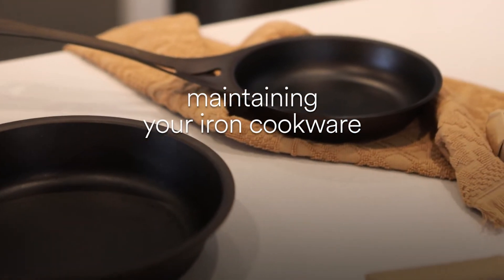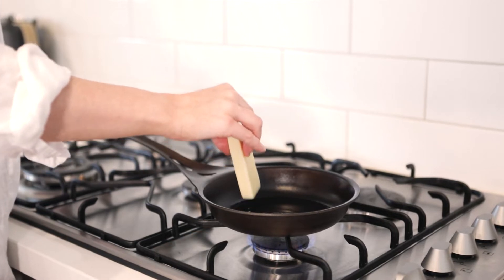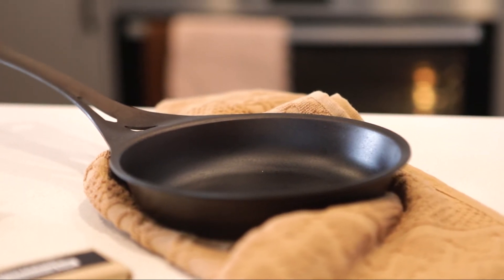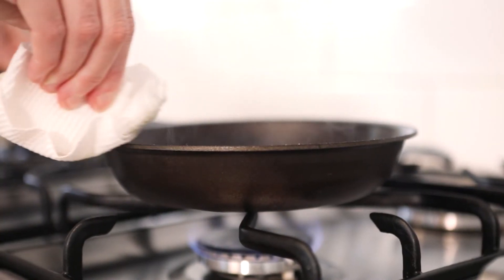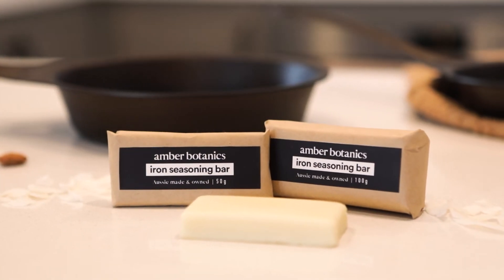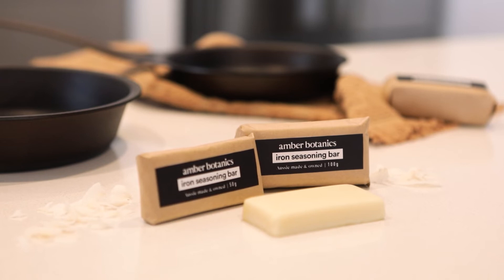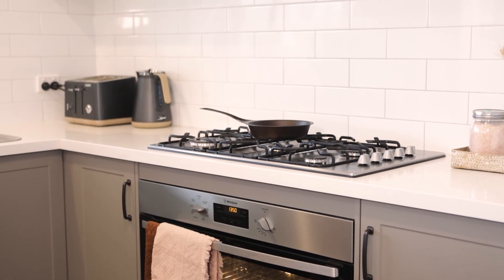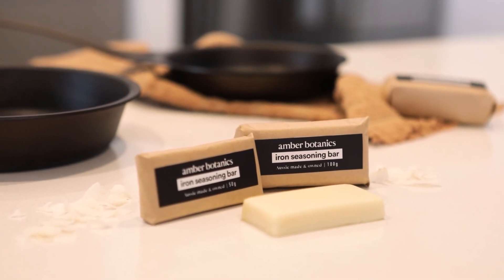What is Iron Seasoning?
Why use Iron cookware, and how do you maintain it?